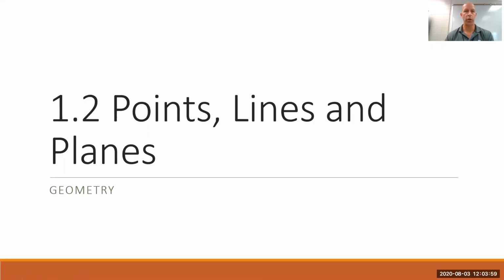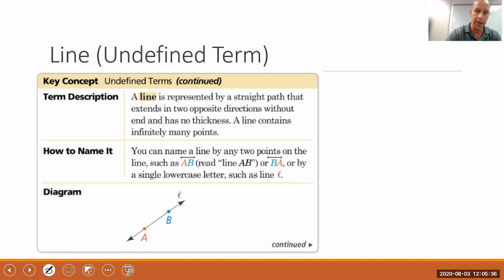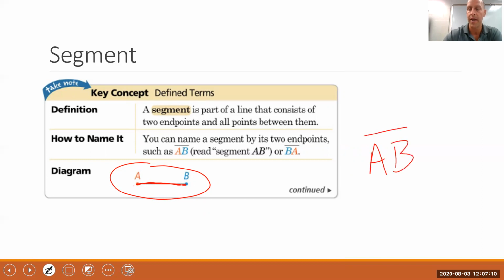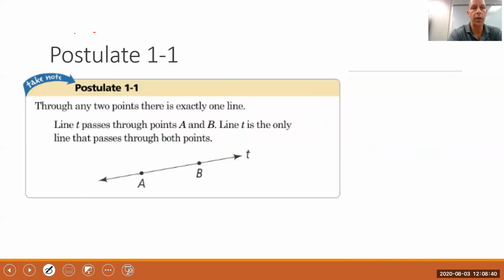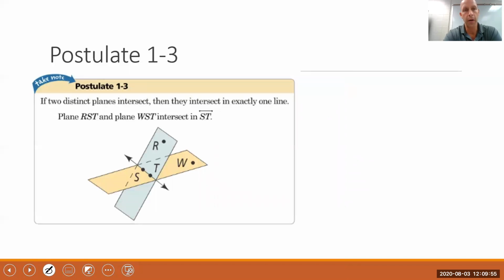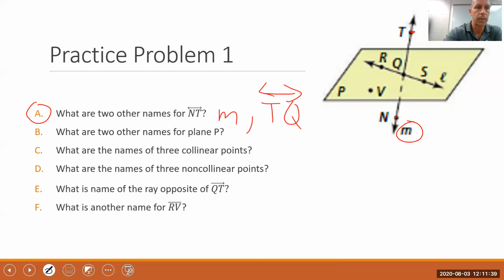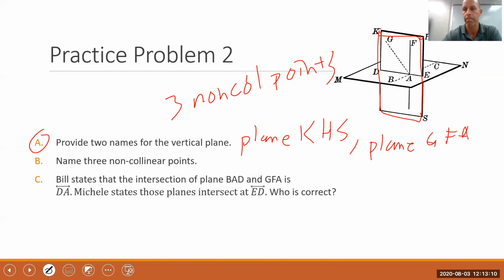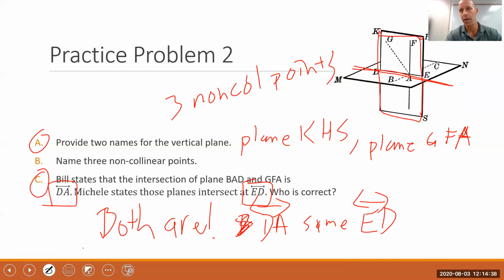1.2 Points, Lines, and Planes